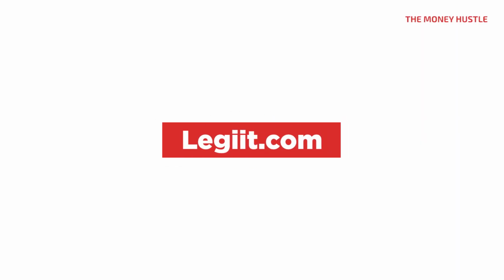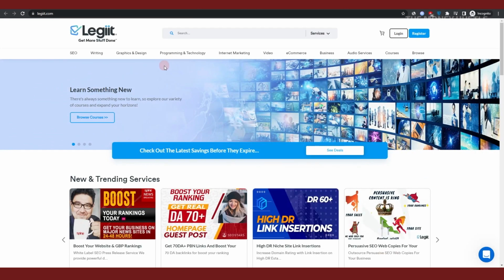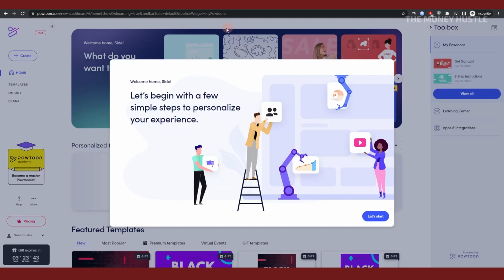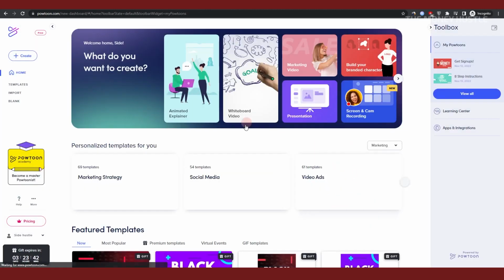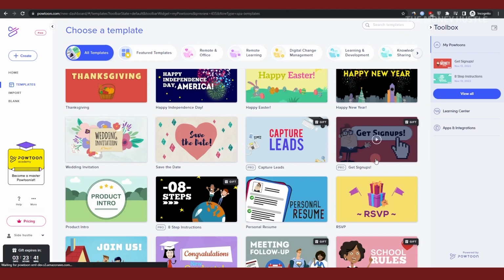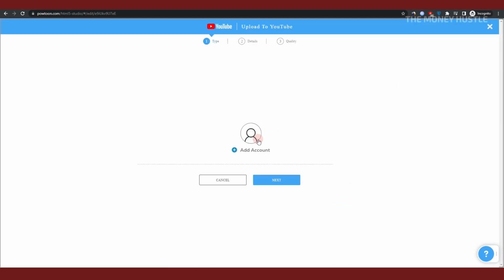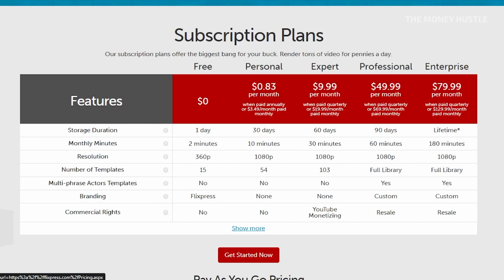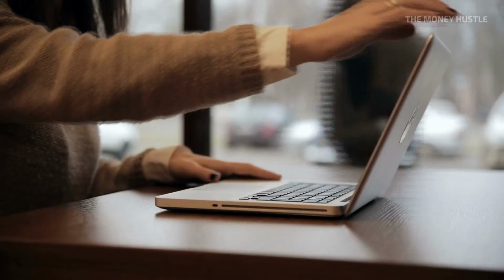MAKE $450 PER DAY PAYPAL Doing Nothing! | Make Money Online 2023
Welcome to The Money Hustle, where earning money should never be troubling. On this channel, we offer the most recent strategies for making money online. In this video, we will explain how you can make an extra $450 a day with minimal effort. We will be examining two websites, Legit and Fiverr, and will show you how to use them to make money.

Legit is a website that provides services such as video editing, screenplay writing, graphic design, technology, programming, internet marketing, video e-commerce, business audio services, courses, and browsing. It is a great place to start if you want to make money with drop servicing. This is a method in which you take a gig from Legit and resell it for a higher price. For example, if you search for video editing on Legit, you will see that people are charging $20 for the service. You can then list the same gig on Fiverr for $30 and make the difference in income.

Fiverr is another great website for making money. It is well known and people are willing to pay a premium for services. For example, if you search for video editing on Fiverr, you will see that people are charging anywhere from $20 to $100 for the service. If you click on the gig itself, you will see that they offer packages ranging from basic to premium, with prices up to $300. You can easily buy the gig from Legit for $5 and then sell it on Fiverr for $20, making a nice profit.

We also want to show you how you can make your own videos without having to pay someone else to do the work. Powtoon is a great website for creating animation videos. It is used by many large companies and is free to use. All you have to do is sign up for an account and select the template you want to use. You can then customize the video by changing the text, color, background, and more. Once you are done, you can export the video to YouTube or Vimeo and then download it to share with anyone.

Flixpress is another great website for creating videos. It offers both free and paid plans, with the free plan offering one day storage and two minutes of monthly minutes. You can get 12 free templates and customize them however you want. Once you are done, you can list the video on Fiverr and charge between $40 and $100 for it.

Now that you know how to make money online, all you have to do is sign up for both Legit and Fiverr and create an account. Create a gig, add an image to it, and price it higher than you intend to pay for it. When a customer places an order, you can buy the gig from the other website with the money you have from the customer and then deliver it to them.

We hope this video has been helpful and that you have learned a lot. Thank you and see you again next time!